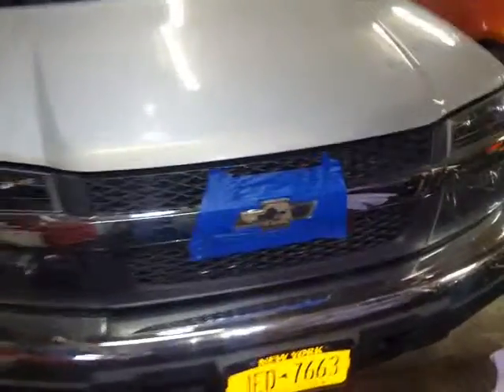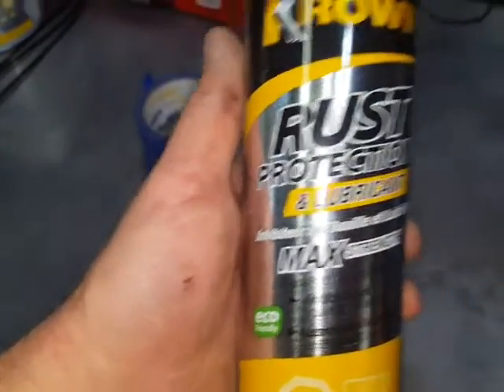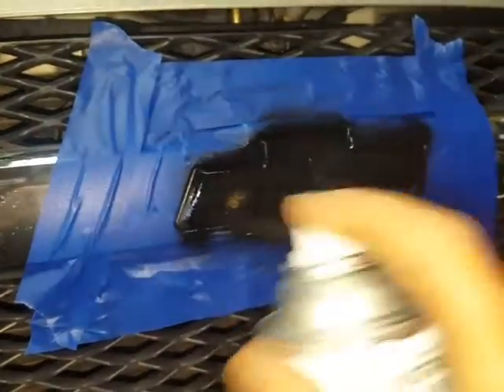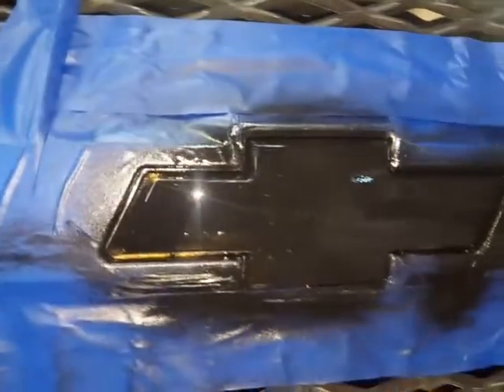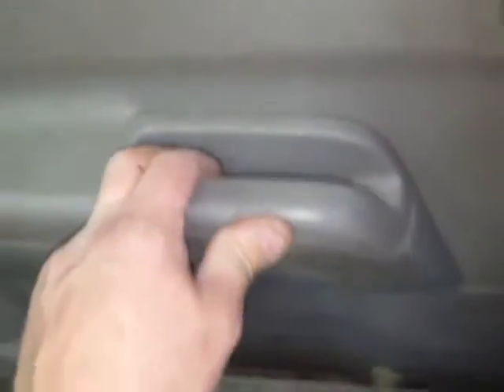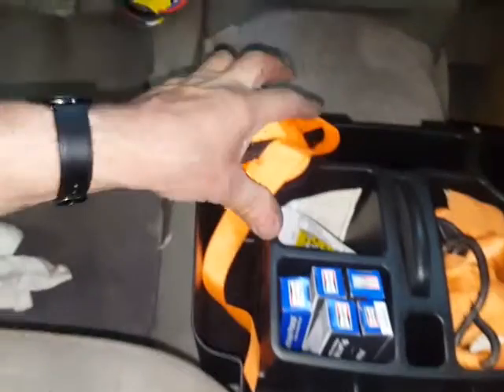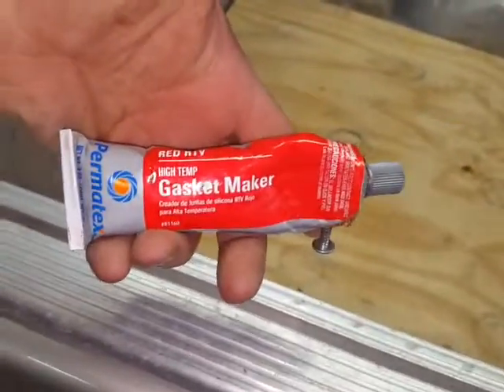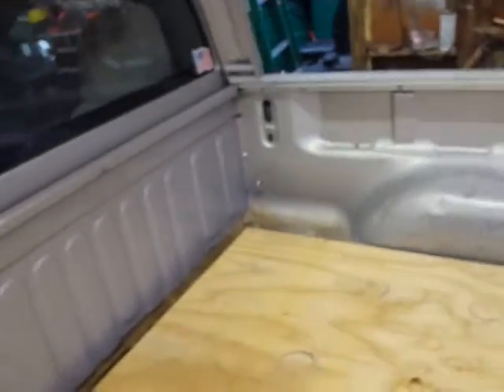Chevy Colorado update